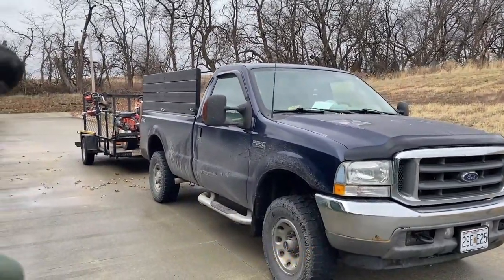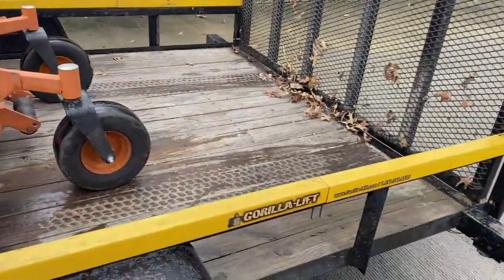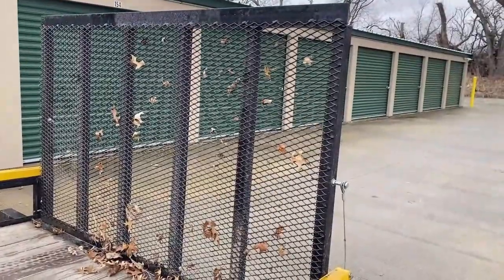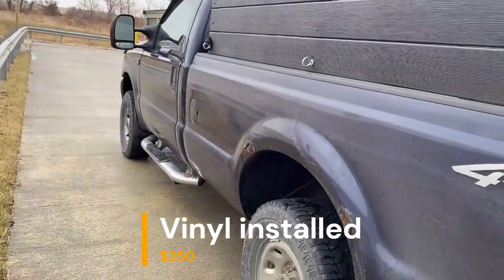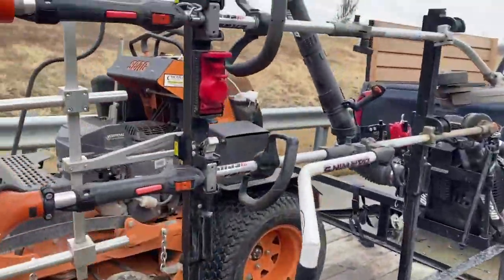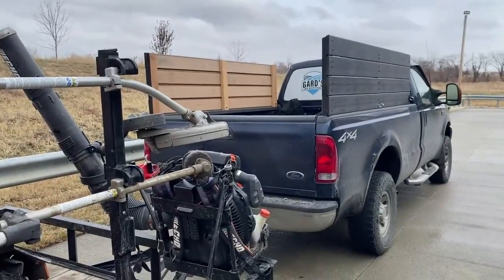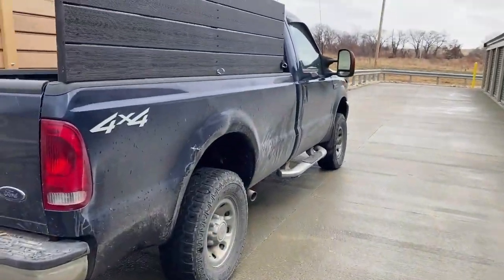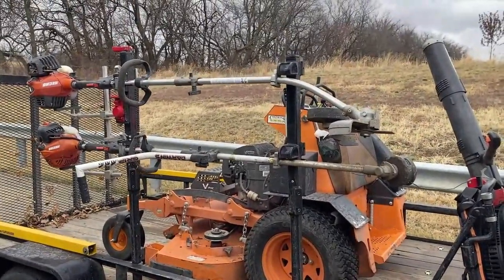The most profitable Lawn Care Setup for 2024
Hey everyone in this video I'll be showing you a very productive and profitable setup to get out and start making some great money as a solo lawn care business.

There is a lot that will change from region to region. In the Liberty, MO area this is a great setup.

I do not normally do equipment setup content or reviews. I am here to give you the important aspects of running a good business. YouTube isn't going to be some huge revenue stream for me, I am putting out content to help end entrepreneurial poverty (Thanks Mike Motorbike)

Mower is a 2022 scag Vride II 52” deck with a 26 horse efi Kawasaki

Trimmers are an echo pas 225 and pas 2620t

Blower is an echo 9010

Racks are equipmentdefender

Trailer is a suretractrailers 7x12 single axle

Truck is a ford f250 with the 5.4 2v

This is a profitable and slim setup. Brand isn’t important but buy quality equipment with a good dealer support and you will be fine.